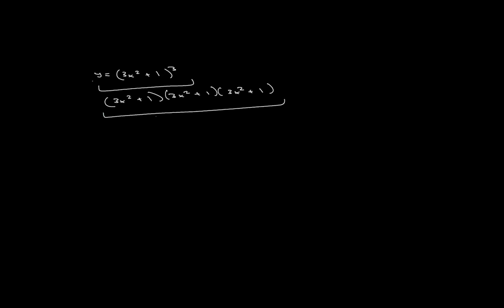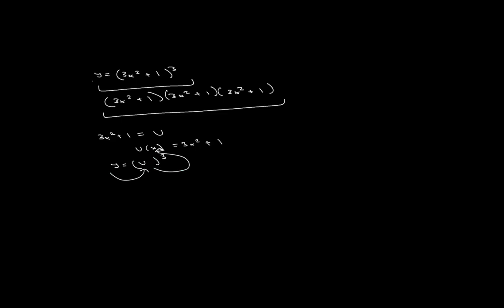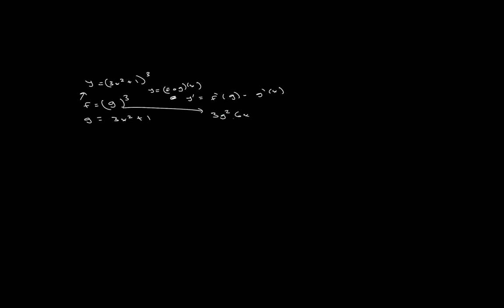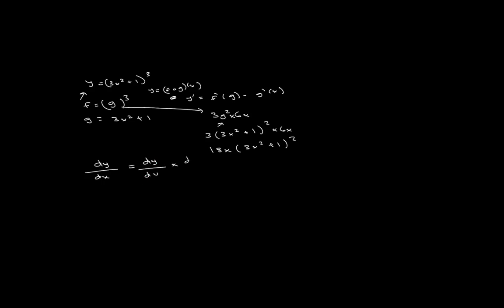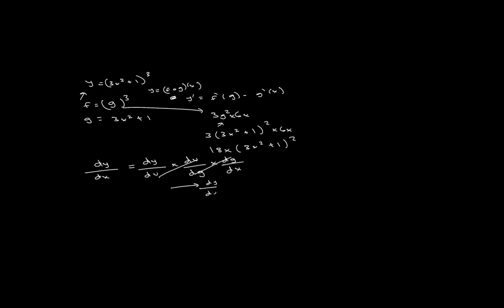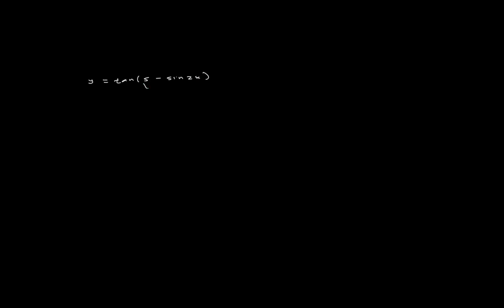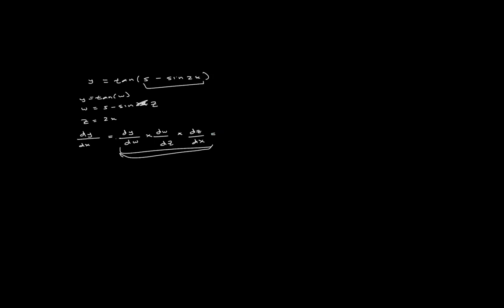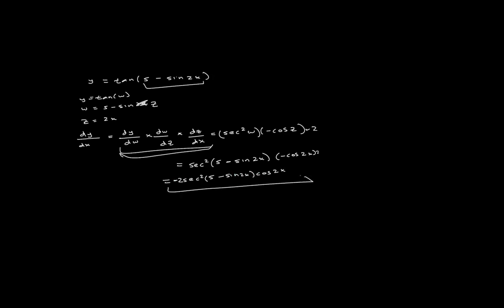Chain Rule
This video introduces the chain rule.